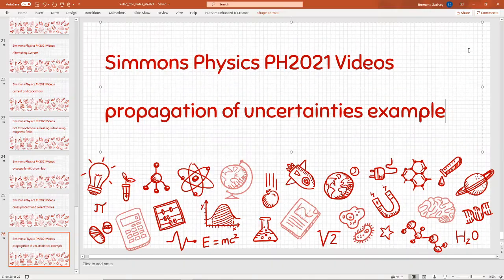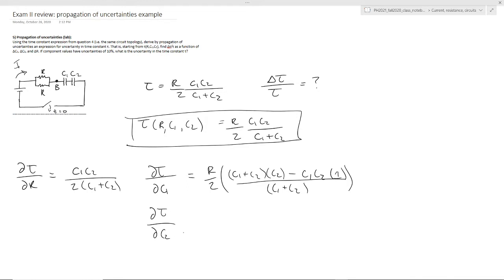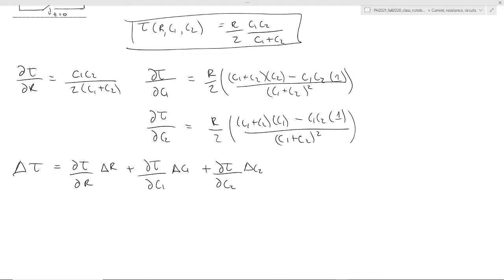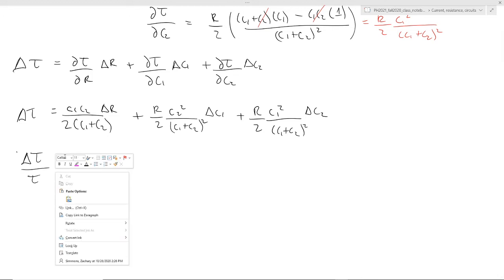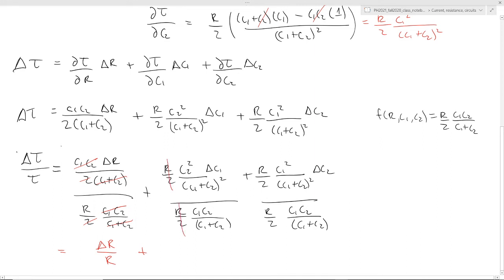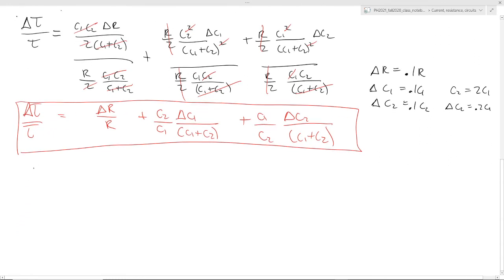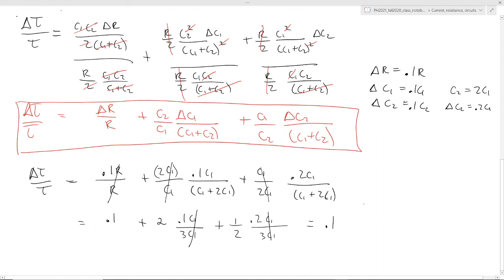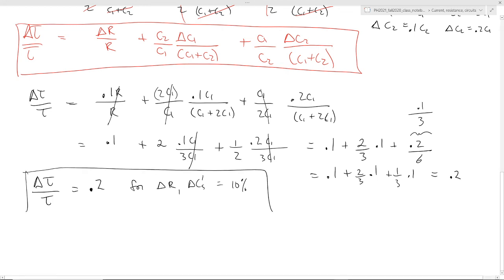Simmons PH2021 Propagation of uncertainty exam review example